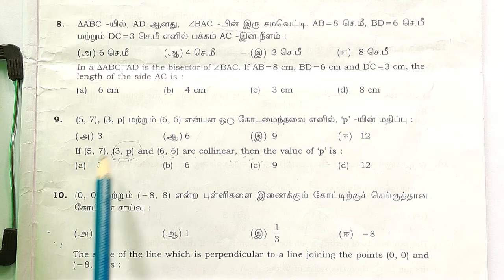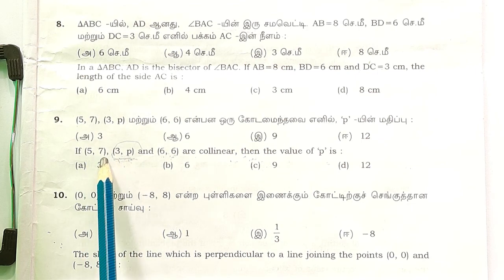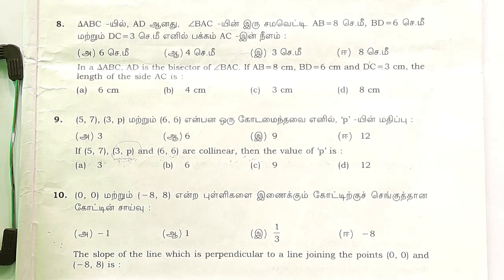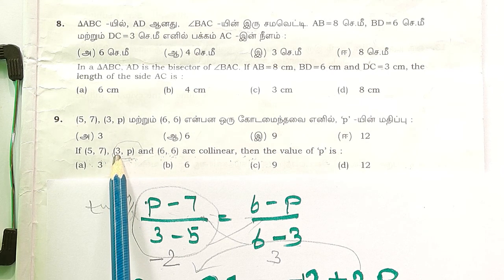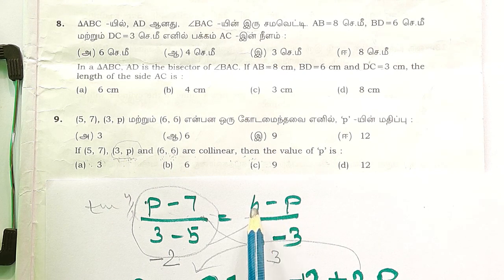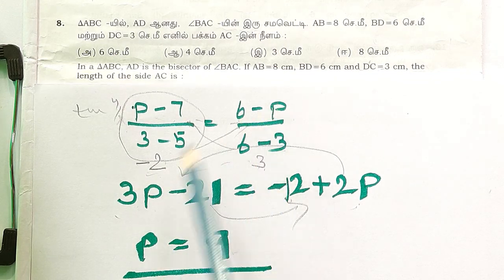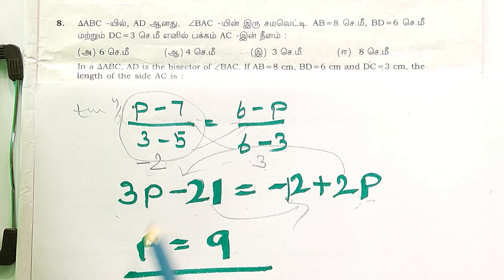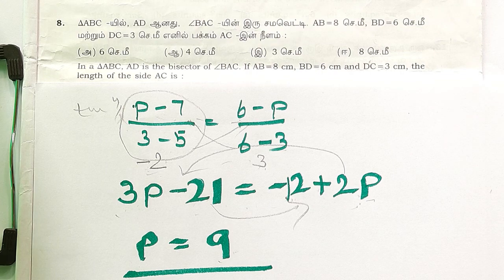10th maths tricks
maths public exam question for 10th 2022